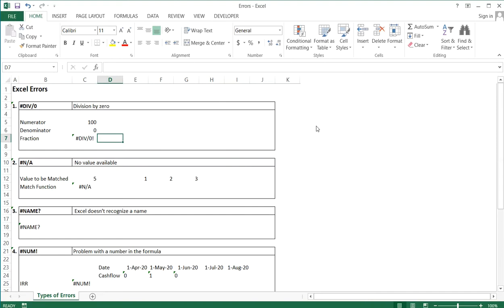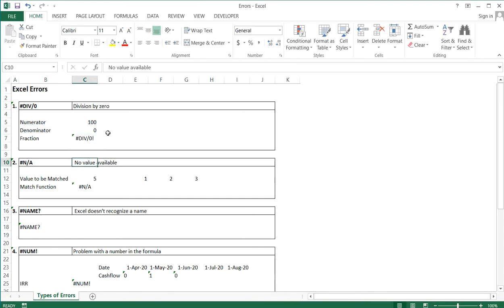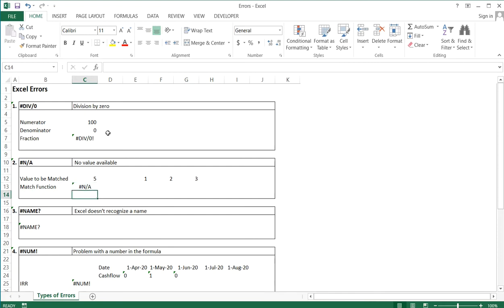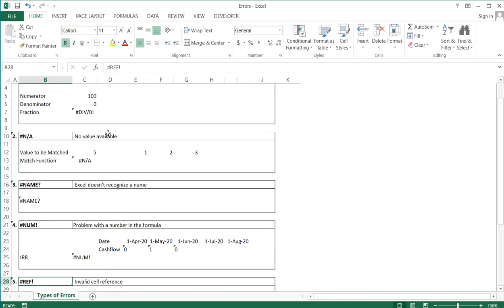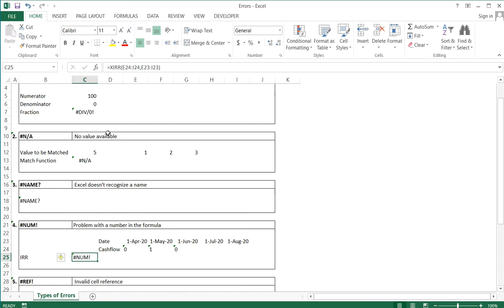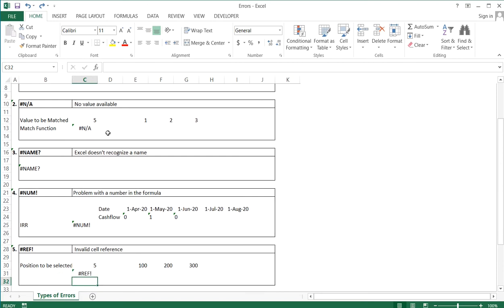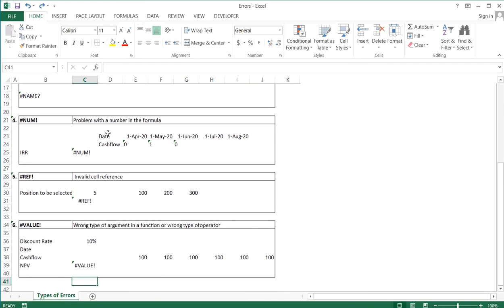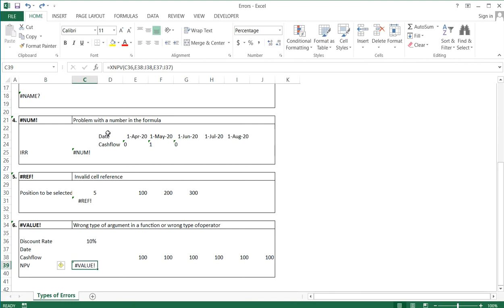Different Errors in Excel | Ref | N/A | Div0! | Name?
In this video we discuss the various different types of errors in excel such as Ref! N/A, Div0! and what causes those errors

Ref error errors in excel n/a! msexcel errorsinexcel Ref!